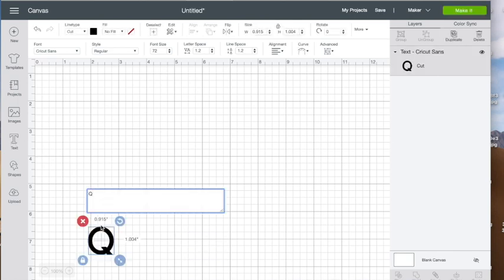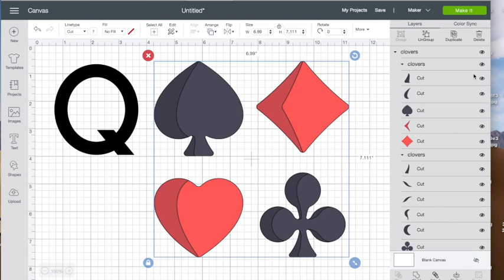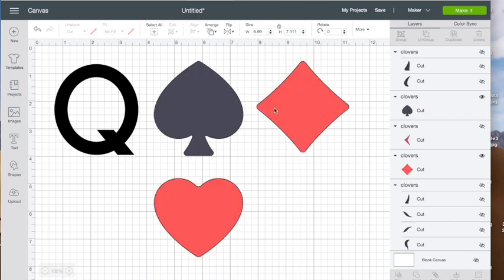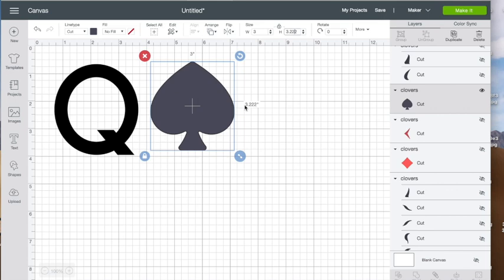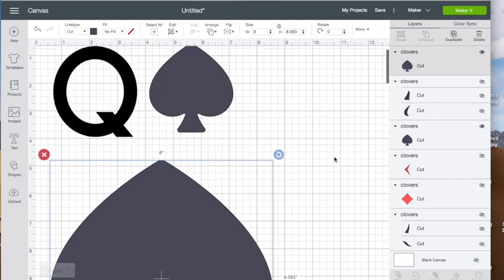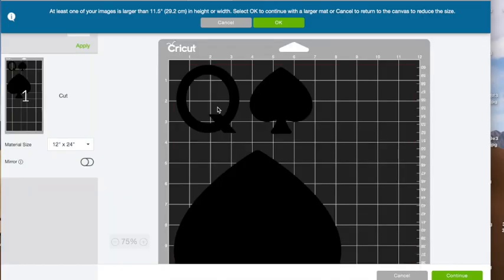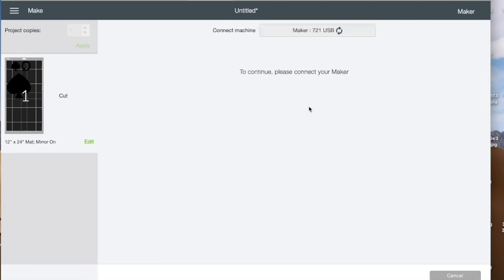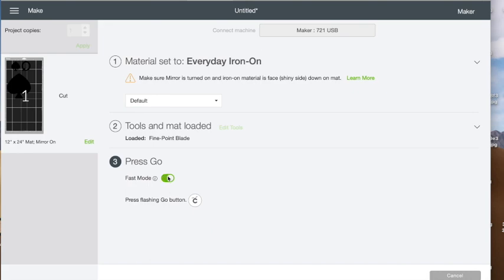Last Minute DIY Halloween Group Costume| Using a Cricut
Need a quick, last minute costume for your squad? You're in the right place. Here's how I used a Cricut to make a quick 30 minute costume for a my friends and I.

Please be sure to click the "🔔" next to the SUBSCRIBE button so that you’re always notified when I upload my videos and also don’t forget to Like, Subscribe, Comment down below and SHARE SHARE SHARE this video and any of my others!